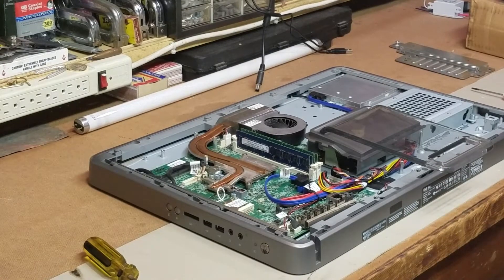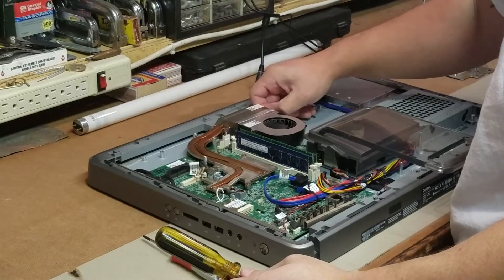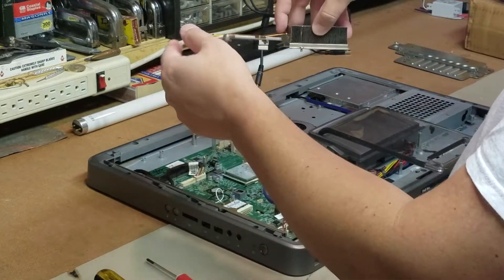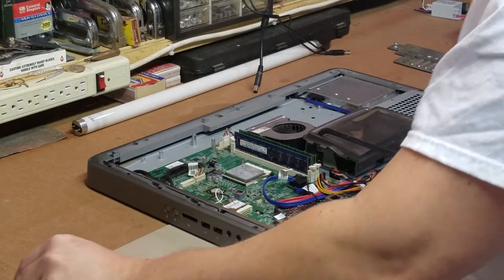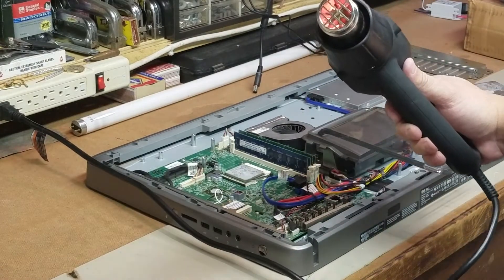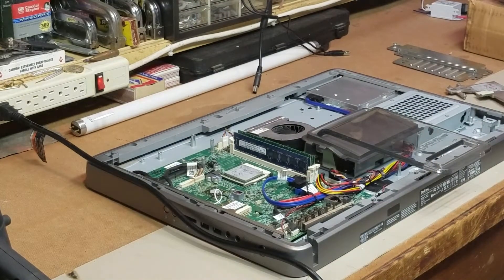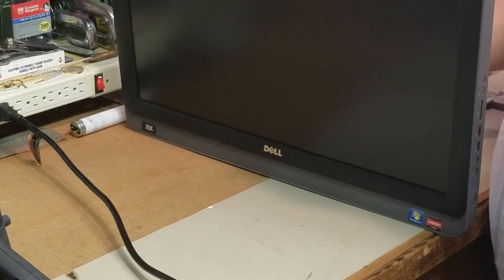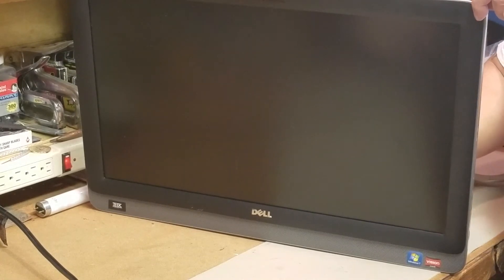Dell Inspiron One All-in-One Heat gun fix.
This machine craps out every once in awhile. Jaykay18 is "The Computer Guy" and he said to try this. Heat gun some chips until it works.